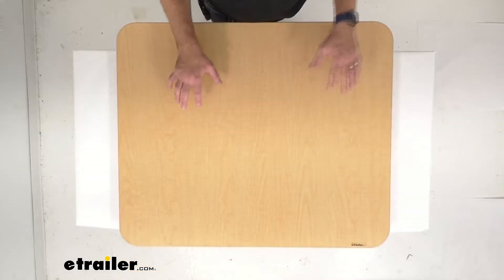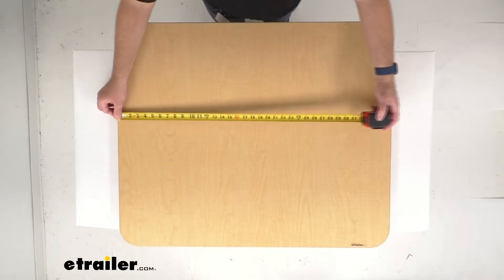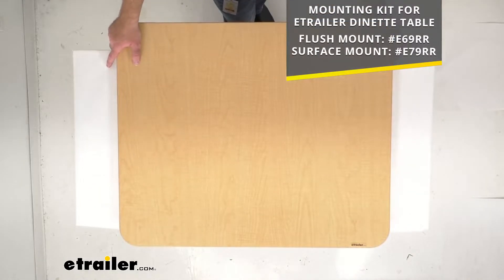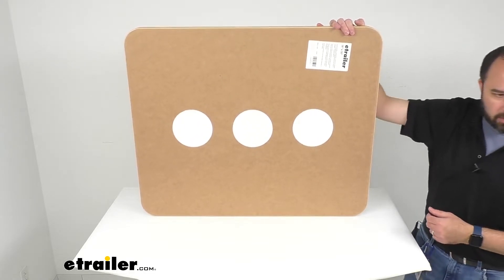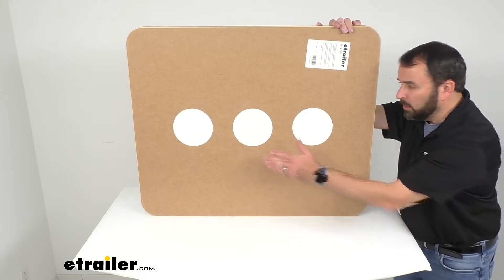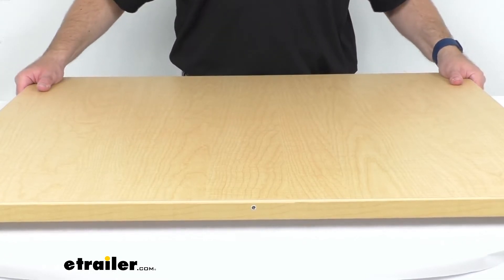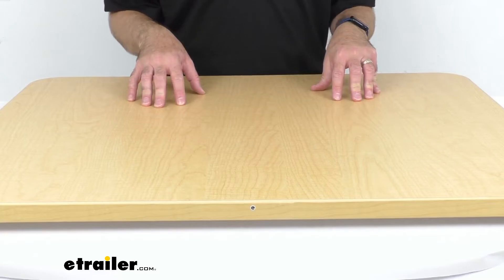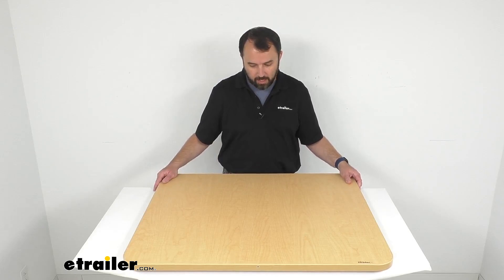etrailer Replacement RV Dinette Tabletop Review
Hi everybody. Andy here, with etrailer.com. And today, we're gonna take a look at this etrailer Replacement RV Dinette Tabletop in Maple. This is going to replace or upgrade the tabletop for your etrailer RV Dinette Table, or it can be used with other dinette brands of the same size. So, this is going to work as a direct replacement for your etrailer Dining Tables with the item numbers that you see there on your screen. But, if you are going to use this table with another dinette brand, let me go ahead and pull out my tape measure here, and give you the dimensions, so you can be confident this is going to work for you.

The overall length is sitting right at 36 inches long, and the overall width, we are sitting right at 30 inches wide, and this is going to be one and a quarter inches thick. And this weighs roughly about 20 pounds. Now, this is going to require one or two table lag kits for a complete setup. Those table leg kits are sold separately, but we do carry a Flush Mount mounting kit, or a Surface Mount mounting kit, and whichever one is going to work best for you. I've included our item numbers for each of those kits.

Just choose the one that's going to work for you. Put that item number in the search field of our website, and it will take you to one of those kits, that will work the best for your situation. Now, this table has internal screw plates, that's going to assist with screw retention when attaching your table legs to the table. And so, inside of the table itself, we actually have plates that you would mount your table leg to with the hardware, and to help you, easily find to the plates, we have put stickers where those plates are, and so, there's no guesswork. There's no measuring that you're going to have to do.

Those stickers are gonna indicate where those plates are underneath the table. So, if you just need to mount this with one leg, obviously, you put that in the center. If you're gonna use two legs, you would just choose either side. And again, those plates are going to secure those screws, that you're gonna be using to mount those table legs. So, they're gonna be very easy to find, and very easy to mount.

Now, just to give you a close up here, this is made here in the USA with an ultra strong high density EPS foam tabletop core, that's going to ensure durability and stability. This table is very solid. There is no flex to it. It doesn't sound hollow at all. So, this is going to be a very durable, very solid table for you. And again, this is in maple, so this maple wood grain laminate is going to provide the perfect accent color for your existing decor. And as we are zoomed in here, I also wanted to show you that this has an edge bending, that goes around the entire perimeter of this table. And that is going to reinforce the table sides, and seal out moisture, preventing this tabletop from peeling, cracking, or warping. I do wanna mention, that again, this is in maple, but if you're looking for something other than maple, we do also, carry these tables in a cherry finish, which is one of my favorites. And also, just a plain white laminate finish as well. Instructions are included to help you through the very easy insulation process. And that's gonna conclude our look today. I do hope that it was helpful for you. Again, my name is Andy. Thank you for joining me..